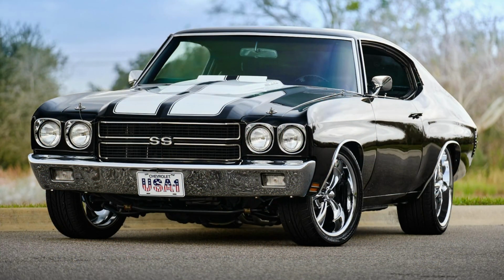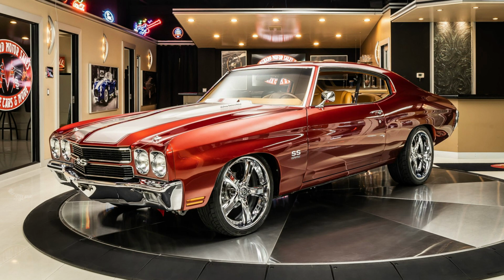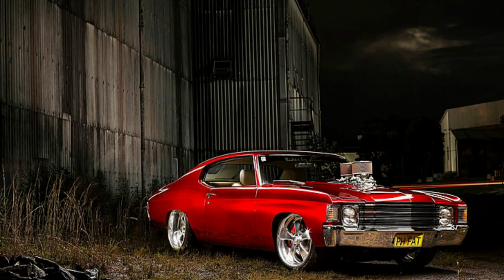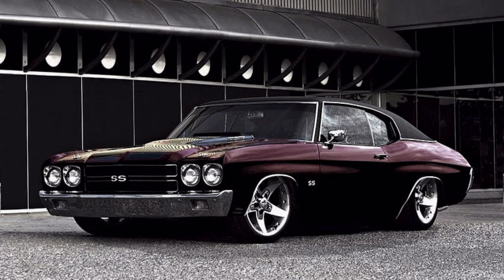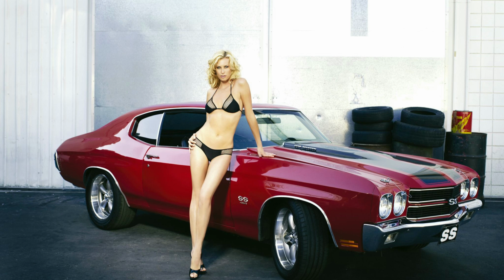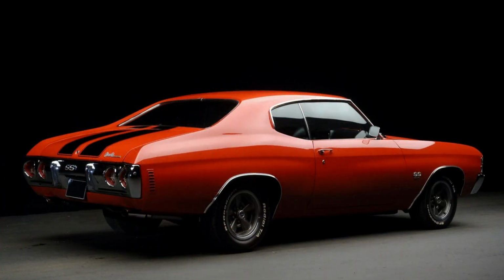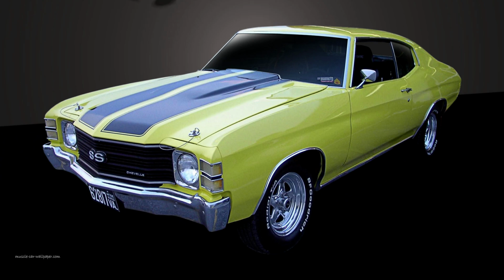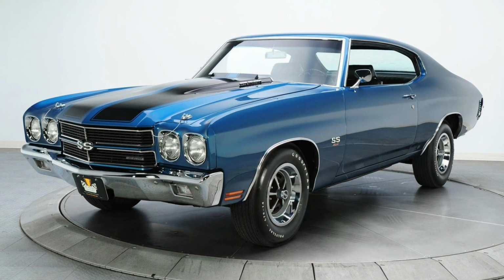Unveiling the Legend: 1970 Chevrolet Chevelle SS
Join us as we dive into the iconic 1970 Chevrolet Chevelle SS, exploring its muscular design, high-performance engines, and enduring legacy in the world of classic American muscle cars. From its powerful roar to its timeless allure, this thorough showcase will take you on a journey through one of the most revered automotive icons of its era.